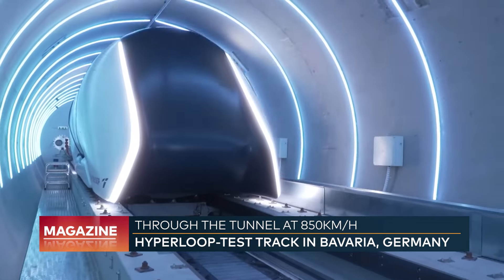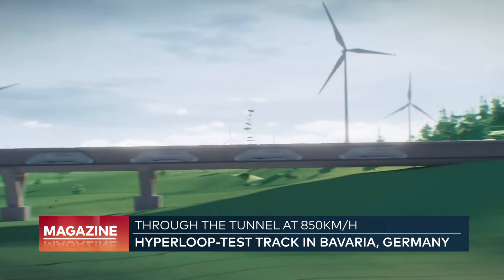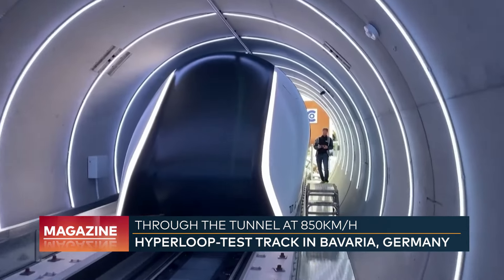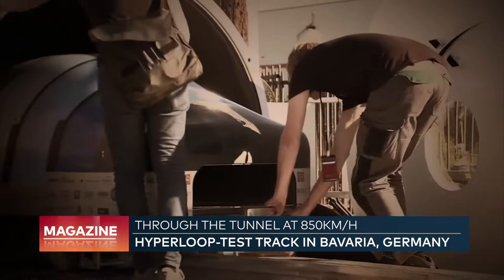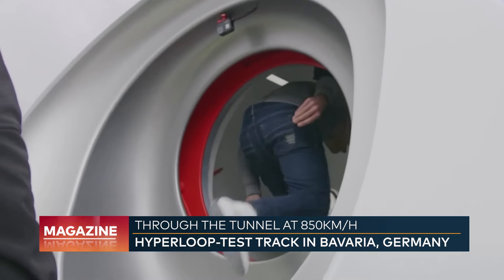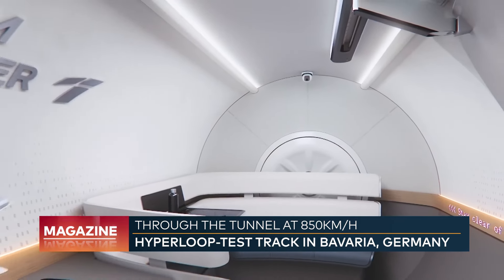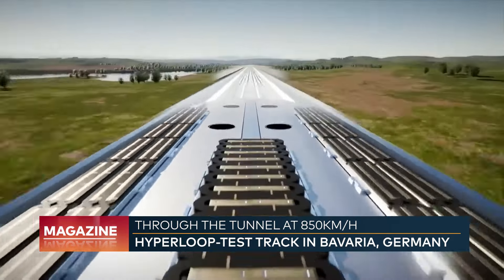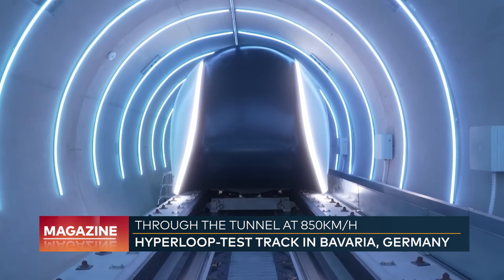HYPERLOOP-REVOLUTION: Munich as a pioneer for the future of travel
In a 24-meter-long test tube near Munich, the Hyperloop, a forward-looking mode of transportation, has made its promising beginnings. Project leader Gabriele Semino expressed satisfaction, even though the Hyperloop is not yet close to reaching the speed of sound. Nevertheless, the 24-meter-long test track represents a crucial step toward visionary travel technology.

The Hyperloop offers a significant advantage over traditional trains: it allows for departures directly from the city center. The goal is impressive – a speed of 900 km/h. This would mean that the journey from Munich to Berlin could be completed in just 40 minutes, compared to the usual 65 minutes by a commercial flight.

The Hyperloop's operation is fascinating. By minimizing friction, the capsule levitates above the track without contact. An integrated linear motor provides propulsion, while an electromagnetic levitation system magnetically pulls the capsule forward. All this occurs in a vacuum tube, at only 1% of atmospheric pressure, to minimize air resistance.

Germany's support for Ukraine in the form of doubled military aid also casts its shadow on the Hyperloop. Meanwhile, hopes remain for the delivery of Taurus cruise missiles.

Despite promising tests, challenges remain. These include the airtight construction of a tube hundreds of kilometers long and estimated costs of 15 to 19 billion euros for the Berlin-Munich connection. However, scientists at TU Munich have clear perspectives. The next steps involve longer test tracks of over ten kilometers to further refine the technology. Their goal is to present a mature Hyperloop technology in about seven years.

Overall, it is evident that the Hyperloop has the potential to fundamentally change travel. The tests in Munich mark a significant progress, even though the challenges remain high. The future of the Hyperloop thus remains an exciting chapter in the book of innovative and sustainable mobility.